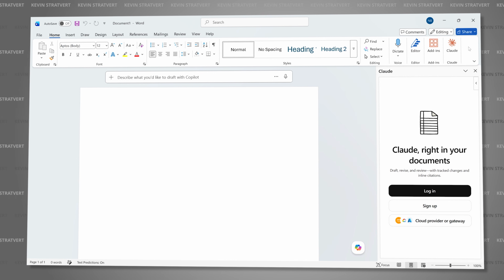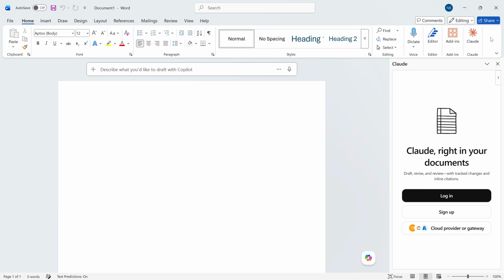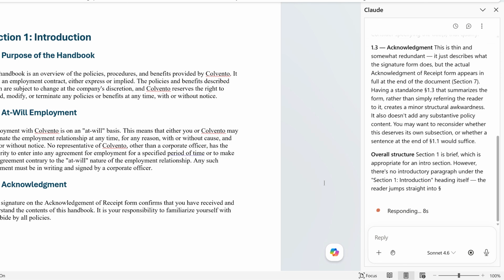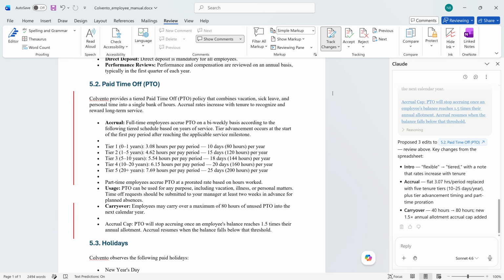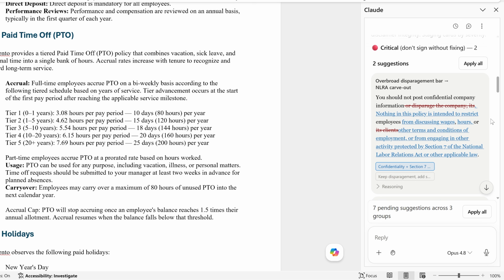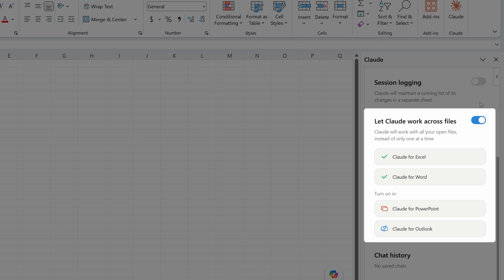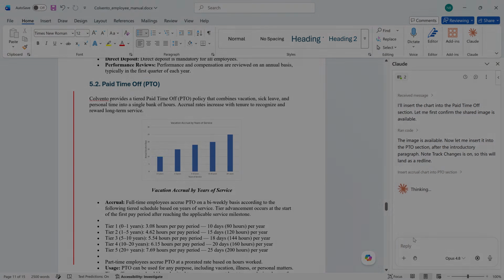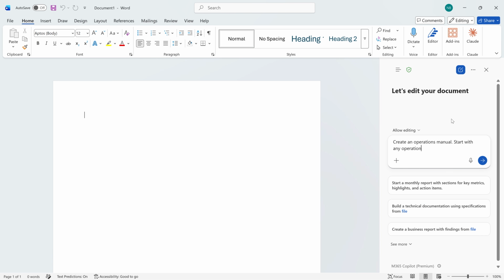How to use Claude in Microsoft Word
Use Claude AI as an add-in for Microsoft Word, so you can save hours and create your best documents. In this tutorial, I’ll show how to enable Claude inside of Microsoft Word, then use Claude to draft new documents, analyze information, and safely modify documents. This video also shows how to reference additional files to rewrite documents in Word.

With Claude, you have a new AI workflow for the Microsoft 365 Productivity applications. Copilot is no longer the only option. But, I’ll compare features between Copilot and Claude, exploring the advantages of using Claude, and identifying some scenarios where Copilot might be the best choice.

⌚ TIMESTAMPS
00:00 – Introduction
00:29 – Install the Claude Add-in
01:09 – Draft documents with Claude
01:48 – Modify existing documents
03:19 – Why use Claude instead of Copilot?
03:56 – Use Claude Skills
04:55 – Work across office applications
06:48 – When to use Copilot instead of Claude
08:32 – Manage Claude usage credits

📩 NEWSLETTER
Get the latest high-quality tutorials and tips and tricks videos emailed to your inbox each week